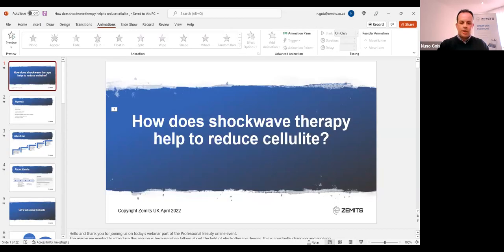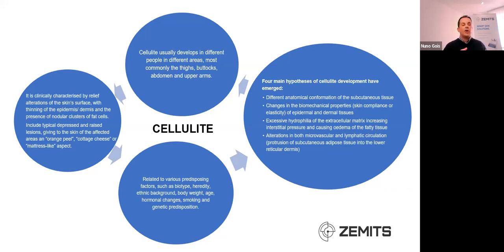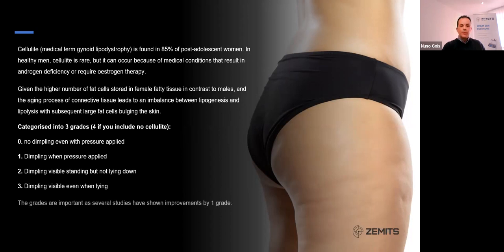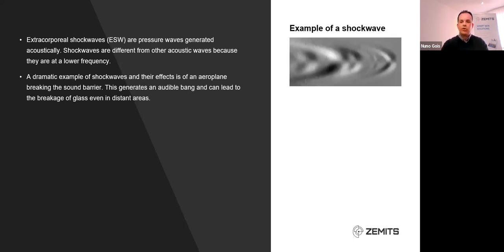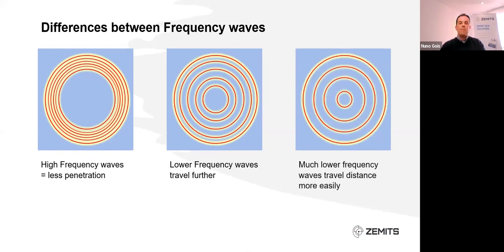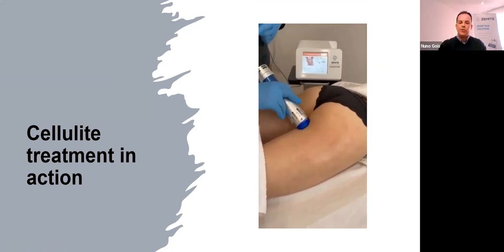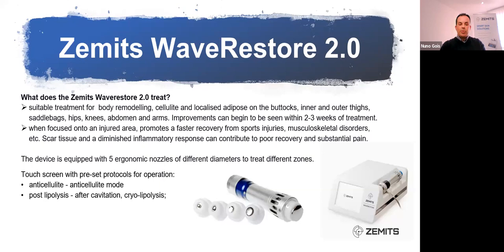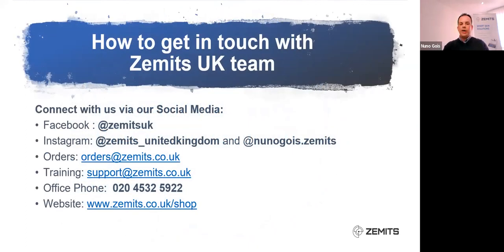How does shockwave therapy help to reduce cellulite | Professional Beauty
This joint Professional Beauty / Aesthetic Medicine webinar was originally recorded on April 21, 2022